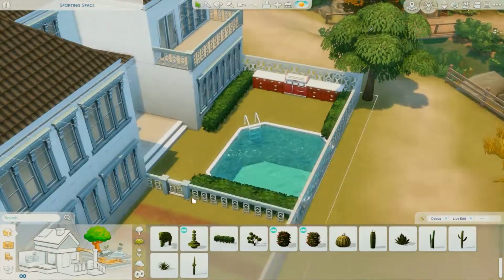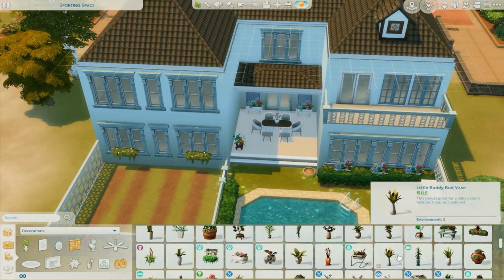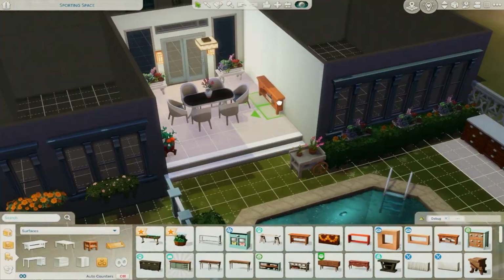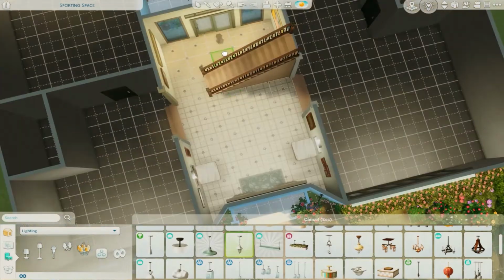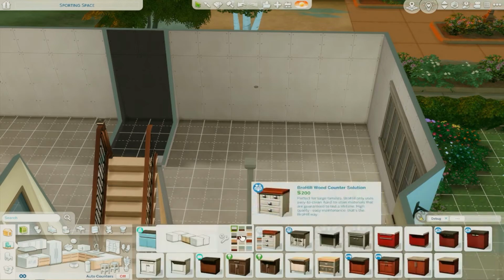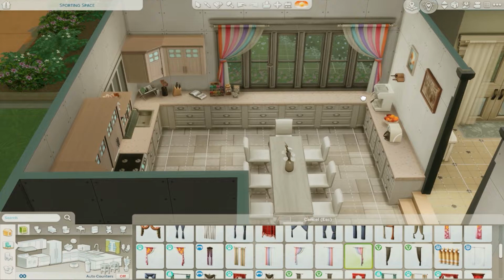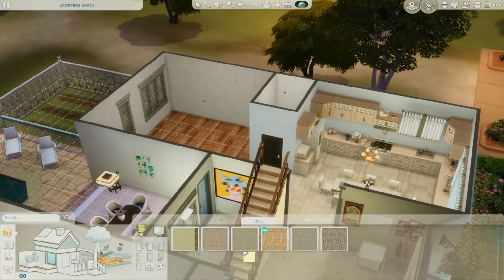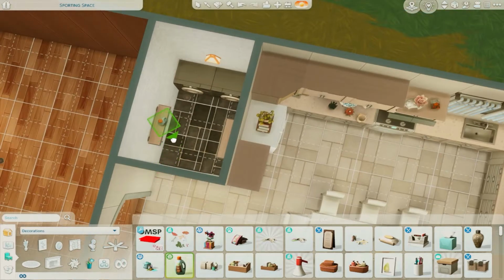Sims 4 Build | Uncover The Family Secret: Building A Hidden Legacy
Hey guys, today we’re build this modern day house but it has a fun story to it… it once belonged to a spy…

✿ Details about this build:
World: Brindleton Bay
Lot Name: The Mystery
Lot Size: 30x20
Build Size: Medium
✿ EA Gallery ID: BeccaSimsBuilds
Please make sure “move objects” is on before you place it

MATERIALS USED FOR THIS ARTWORK

Premiere Pro
Adobe Audition